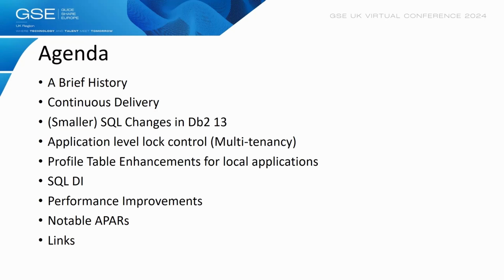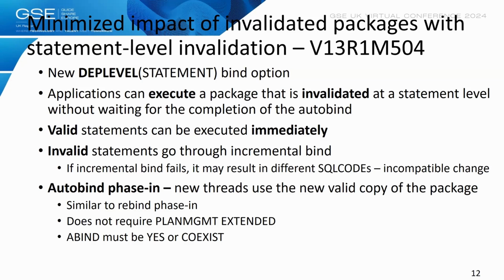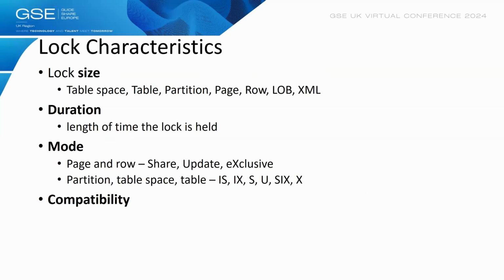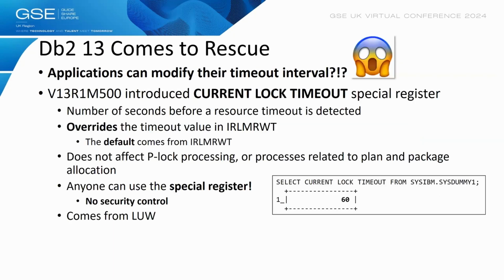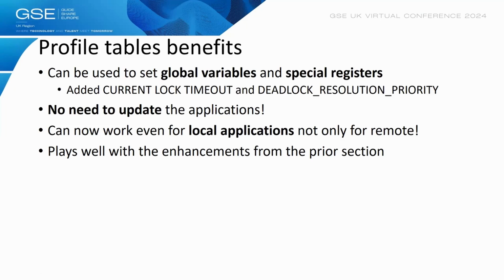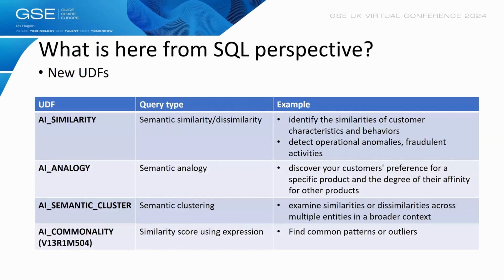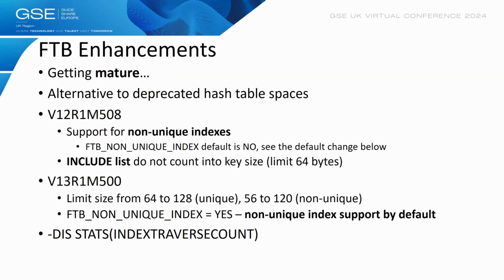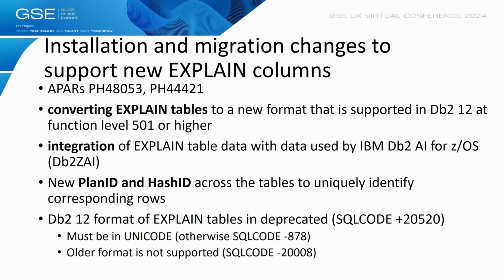6H Db2 13 Application Development Topics